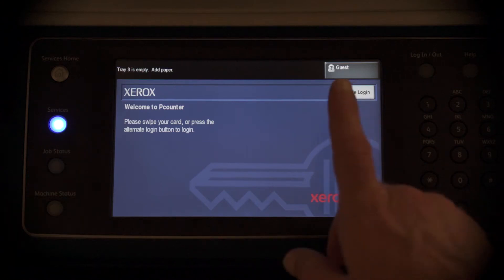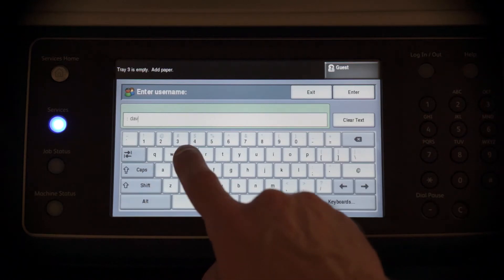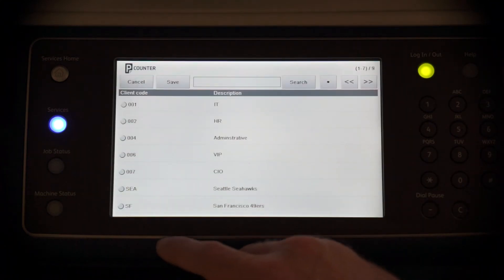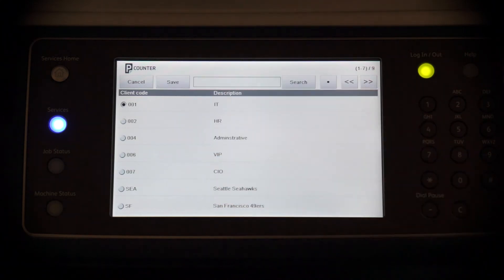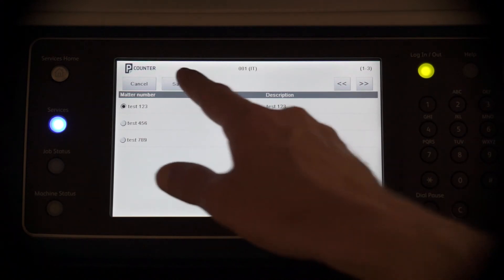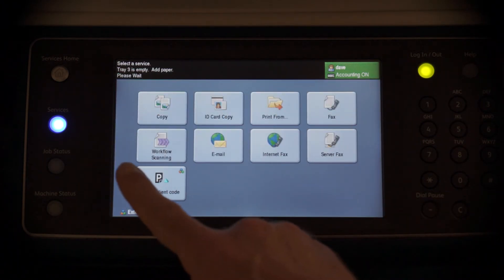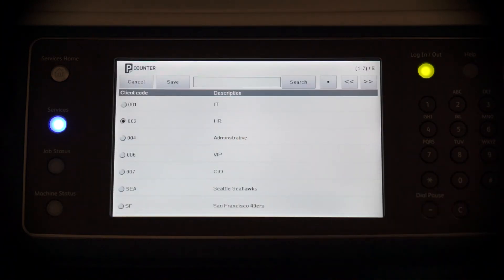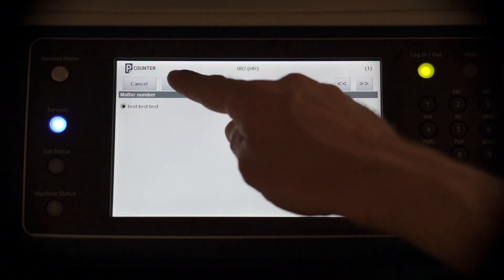Pcounter for Xerox - Advanced EIP Client Code and Subcode/Matter Workflow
This video demonstrates client code and subcode/matter advanced EIP login via touchscreen keyboard on a Xerox MFP controlled by Pcounter Embedded.